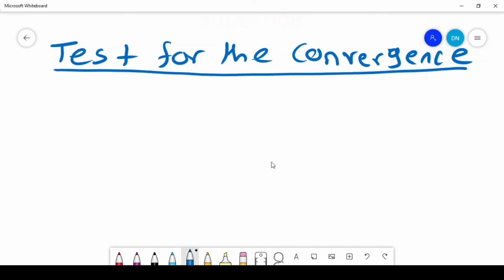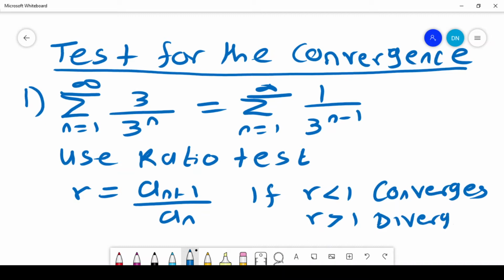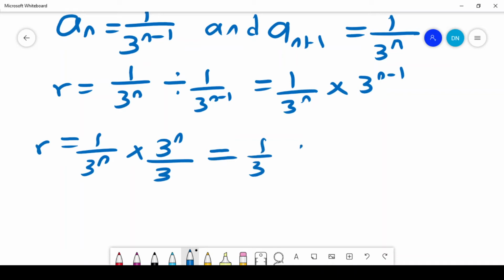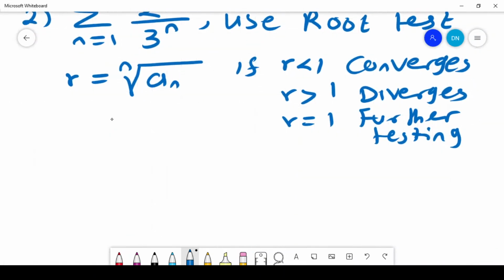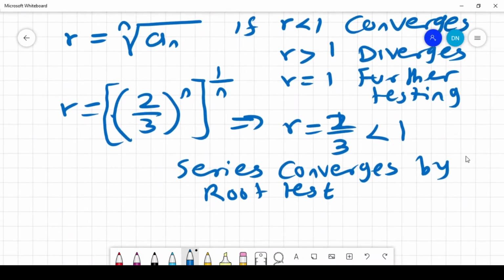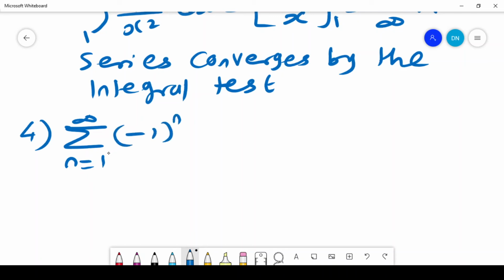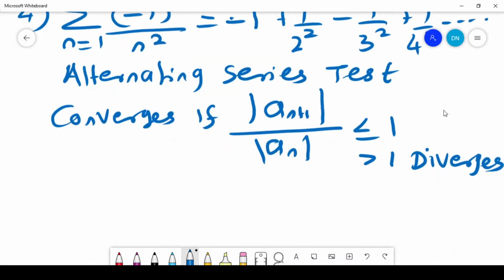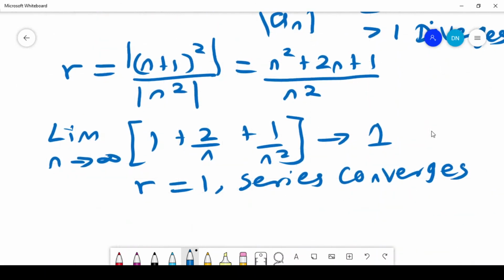How to test a series for convergence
This video shows how to test a series for convergence using integral test, ratio test, root test and alternating series test